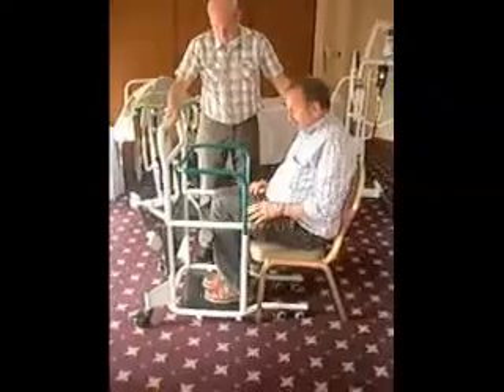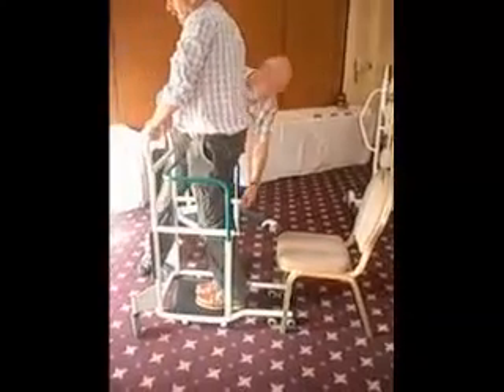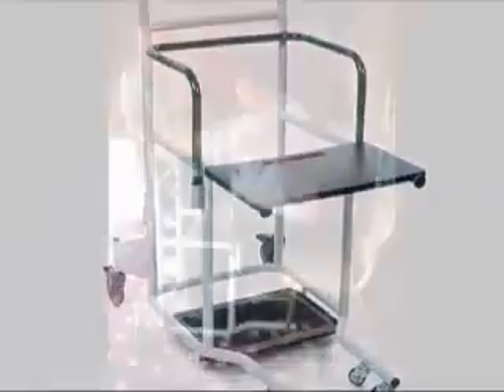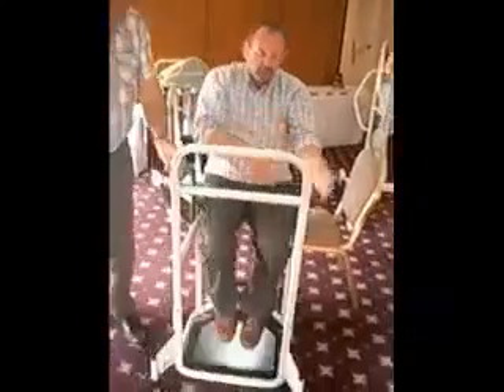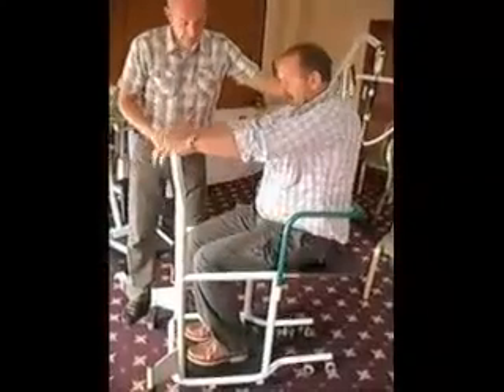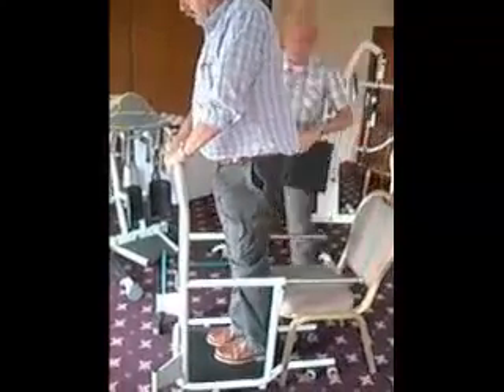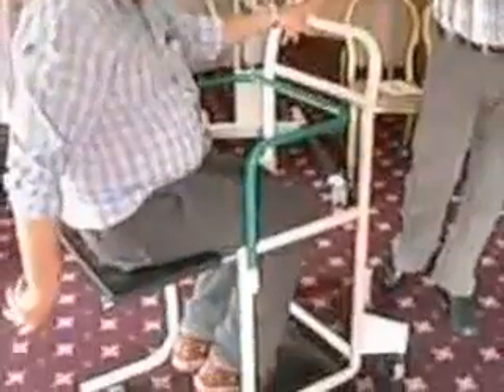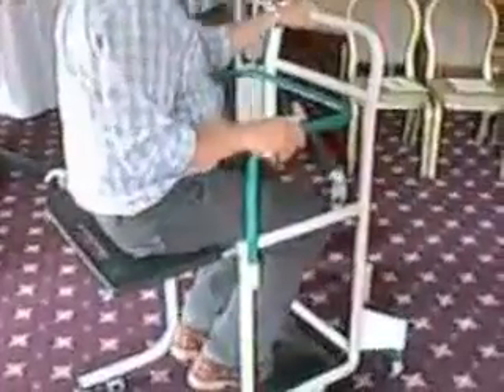Patient Transfer Aid | Bea Transporter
AIS Healthcare - Designed by Ergonomist's for active patient rehabilitation, 'The Bea' from Opemed is a versatile easy to use transporting aid that provides assistance for showering, toileting, dressing or simple and quick transfers.

Quick and easy transfer in simple steps
Ergonomically designed, with no mechanical parts, the Bea is safe and very easy to use.
The Bea comes with a year warranty as standard.
Quick and easy transfer in 5 simple steps:

STEP 1 - To start, move the Bea towards the patient

STEP 2 - Ask the patient to place their feet onto the non-slip footplate

STEP 3 - The patient then leans forward, holds onto grab rail and pulls themselves up into a standing position

STEP4 - Place the seat onto the support tubes, and insert the back suport into their locating holes

STEP 5 - The patient then sits down on the seat in readiness to be transferred.